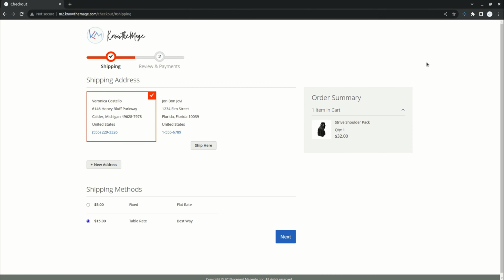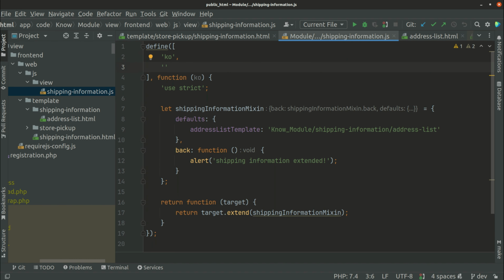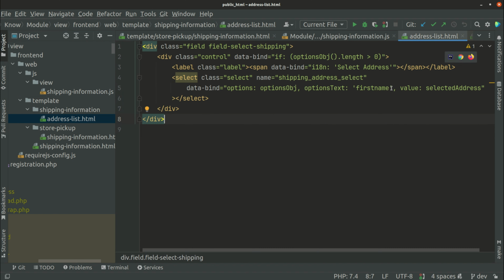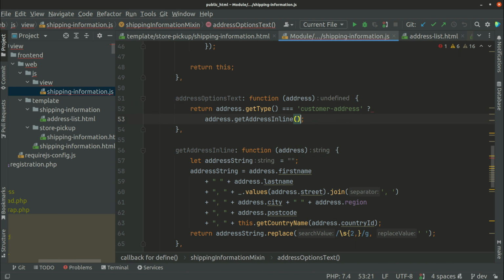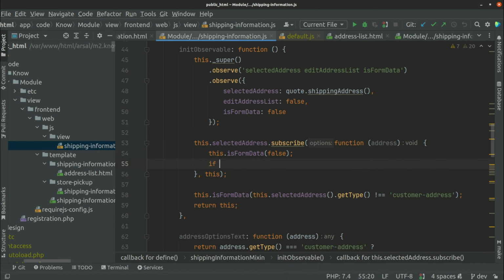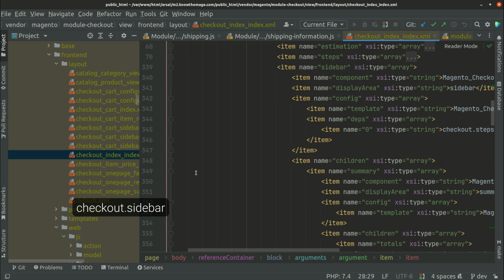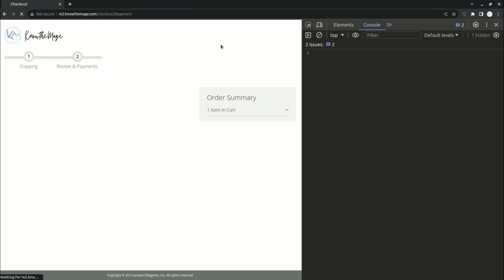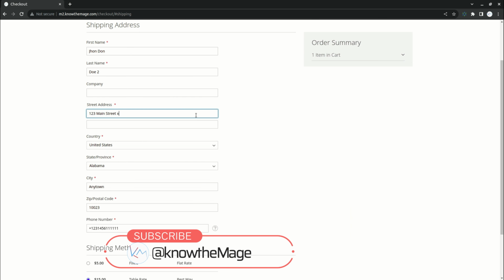How to display the address list in ShipTo Section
In this tutorial, our focus will be on enhancing the user experience by displaying the shipping address drop-down within the ship-to section on the checkout payment page. This will be accomplished by modifying the edit action at ship-to section. By clicking the edit action, customers will have access to a drop-down containing their shipping addresses. Guest user or customer with no address cannot see this section.

Chapters:
0:00 Introduction
0:33 Getting started
1:00 Creating shipping-information component Mixin
2:19 Extending the template files
3:10 Creating the child template
3:29 Creating address options property
4:28 Creating drop-down
5:48 Modifying the back action method
6:56 Customizing the drop-down options text
7:20 Add Update Action to update the address selection
8:31 Fixing the newly created address issue in drop-down listing
11:28 Add the edit action for new address
15:10 Updating the shipping information when new address is updated
17:16 Using links linking property
20:51 Fixing the navigation using step-navigator
21:51 Adding new address action
23:20 Guest user or customer with no address list